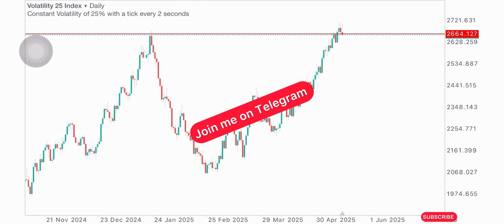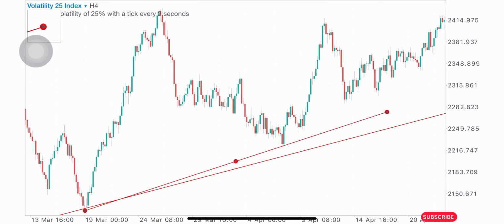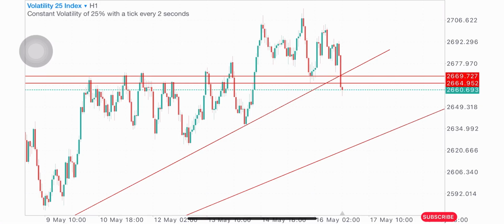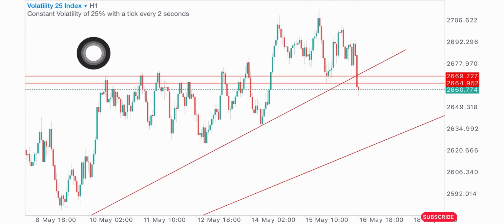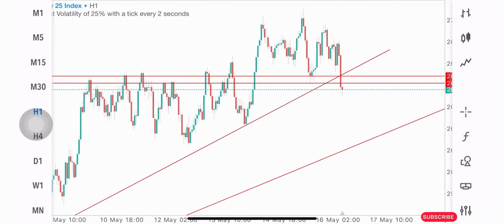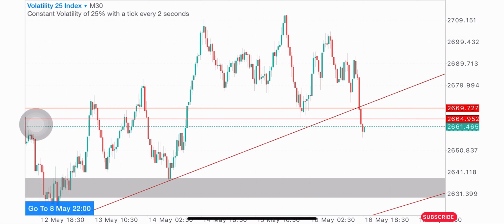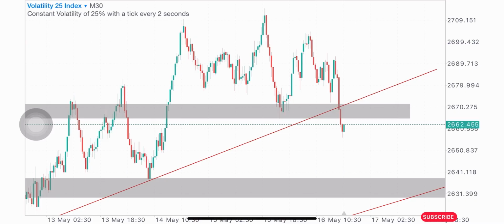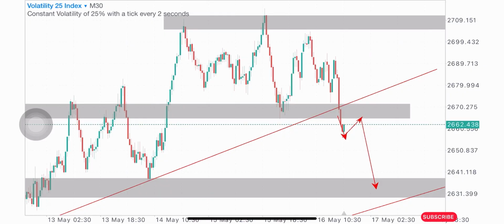Learn How To Trade The Forex Market Like This and Become a Profitable Trader For Life